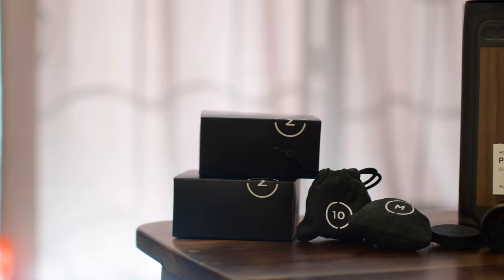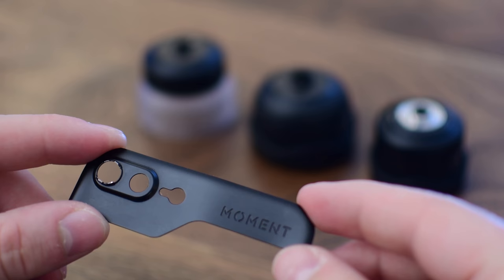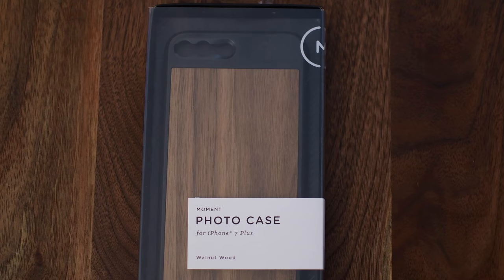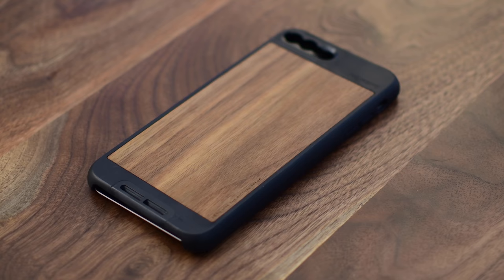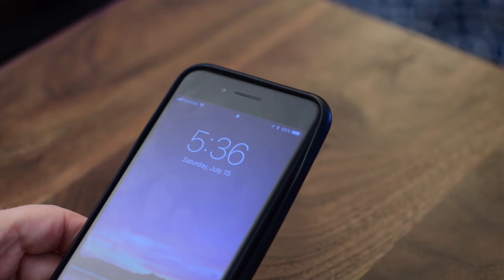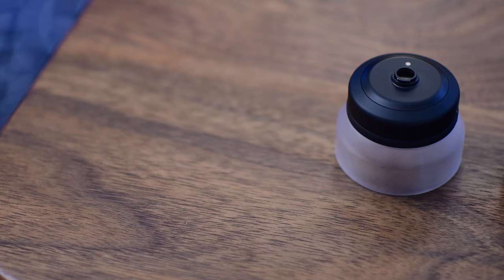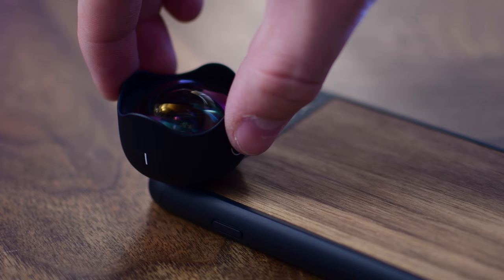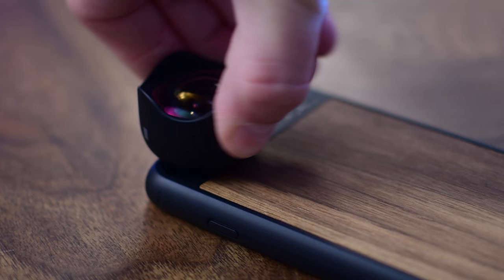Review: Moment Lens Photo Case for iPhone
The Moment Photo case is a case built for photographers. It is a protective case with a wood or canvas inlay along the back. The bottom even sports a secure anchor for a leather wristlet like an old school Leica.